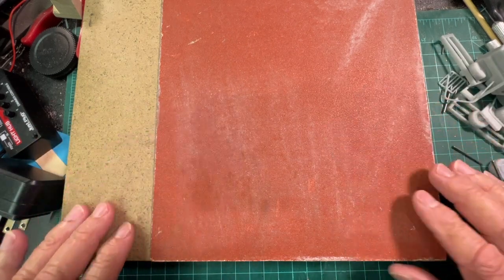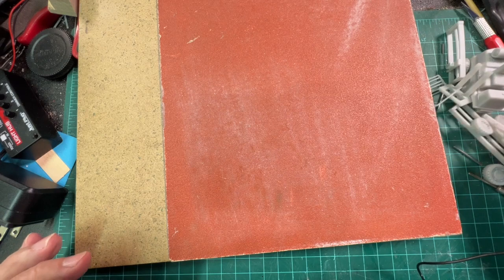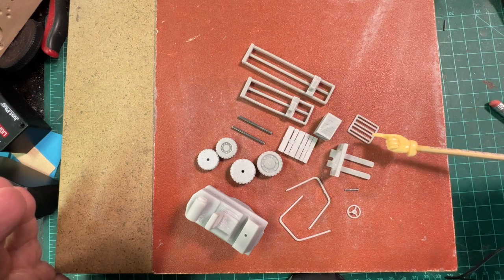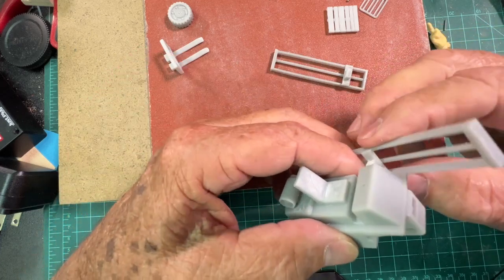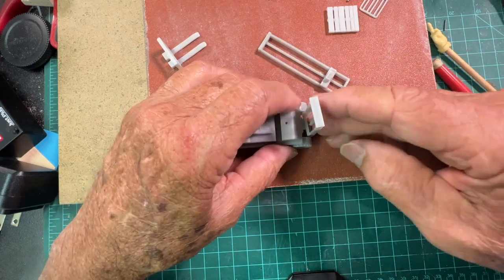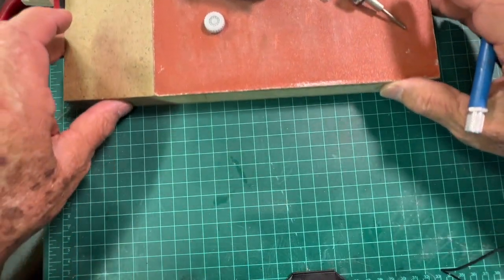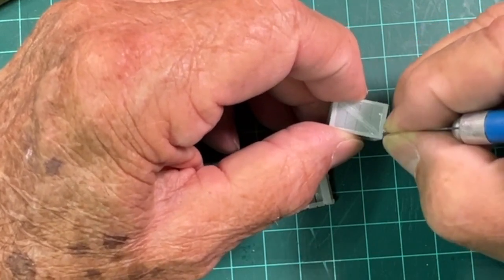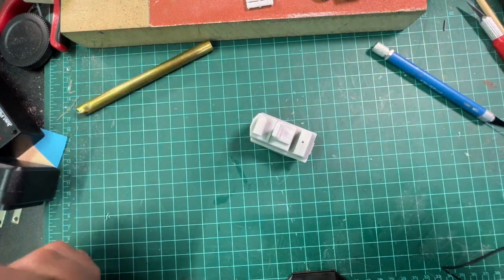Yelton Fork Lift 1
Yelton Models has a 3D printed Forklift kit that is great for detailing a scene on your railroad. Watch as I go through some of the tips and ideas that I have put into play in building this kit. I hope you will give the kit a try and the many other detail parts from Steven at Yelton Models. Enjoy